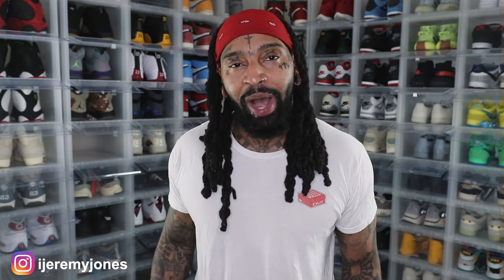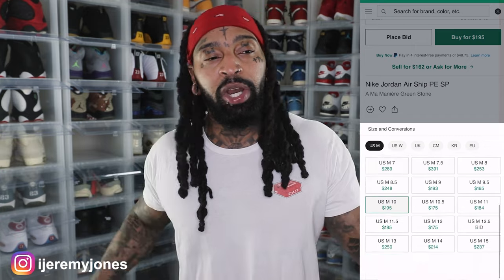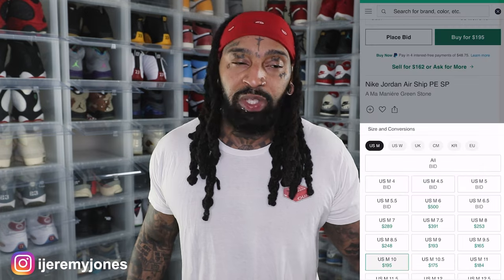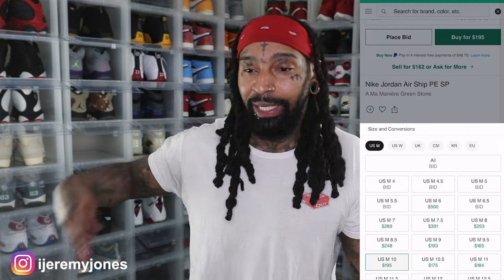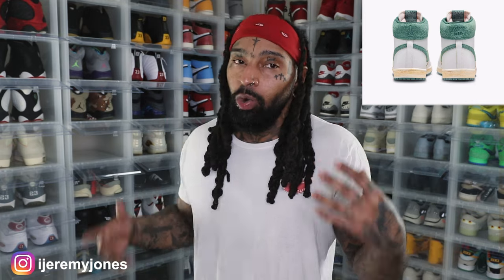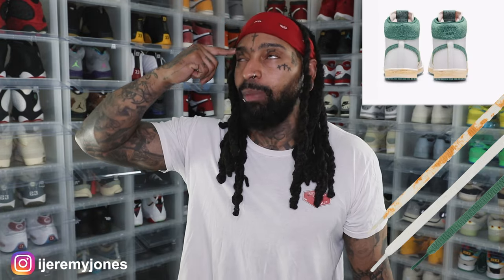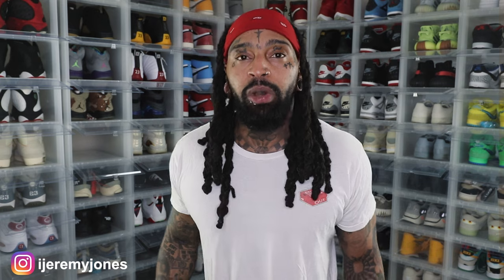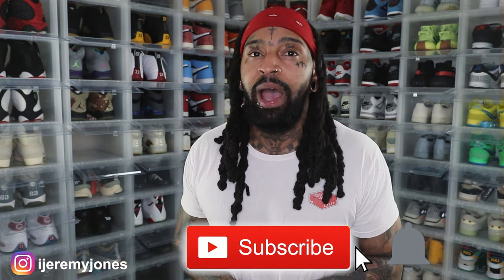Nike Jordan Air Ship PE SP A Ma Maniére Green Stone | Drip Or Skip